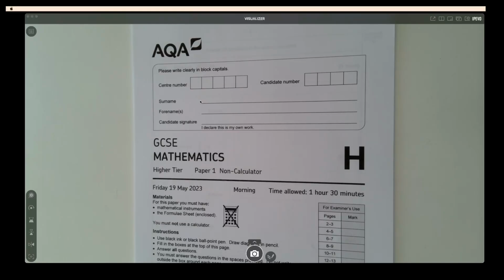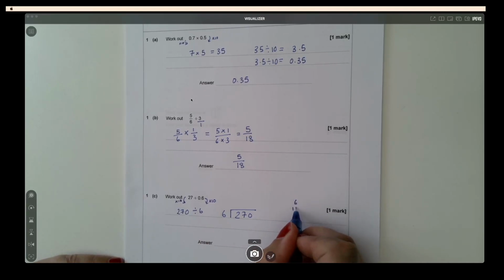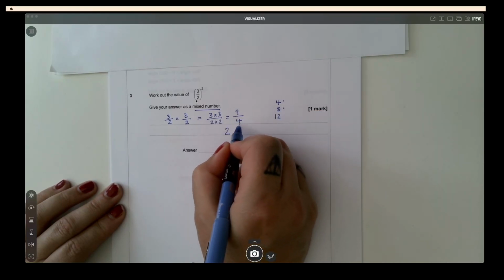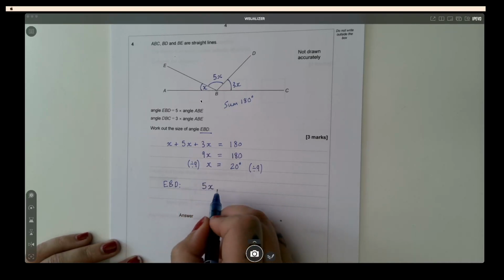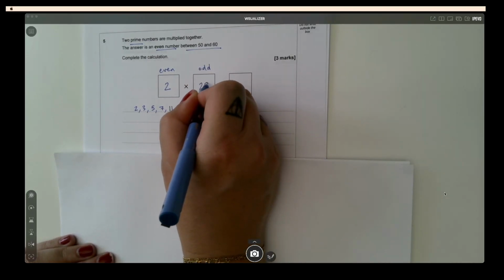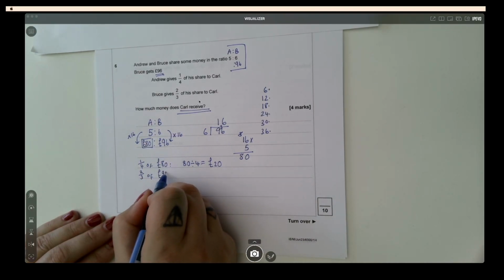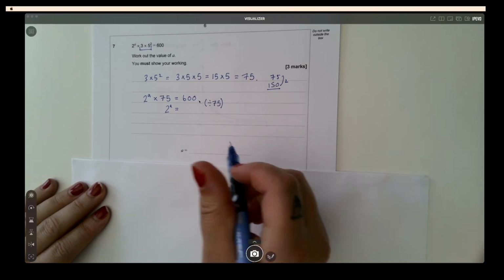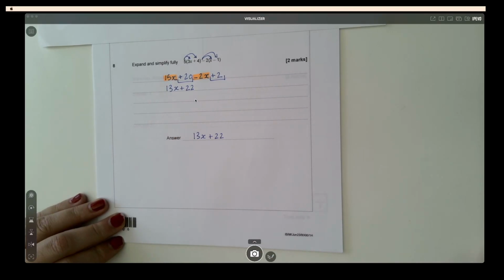🧮 AQA Higher Paper 1 | Summer 2023 | Questions 1–8 Walk Through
🔥 GCSE MATHS HIGHER WALKTHROUGH | AQA Paper 1 (Summer 2023) 🔥

Ready to LEVEL UP your exam prep? This video is Part 1 of a full walkthrough of the AQA GCSE Maths Higher Tier Paper 1 from Summer 2023 — and we’re tackling Questions 1 to 8 worth 20 marks in total!

👊 Whether you're aiming for a pass or pushing for those top Higher tier grades, this video will help build confidence and sharpen your skills.